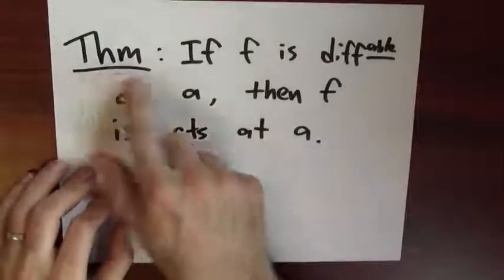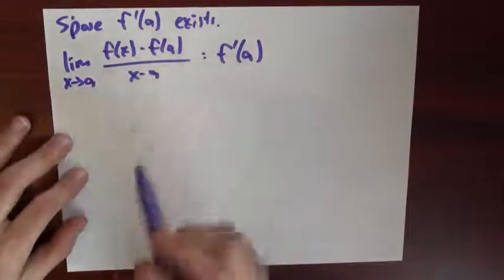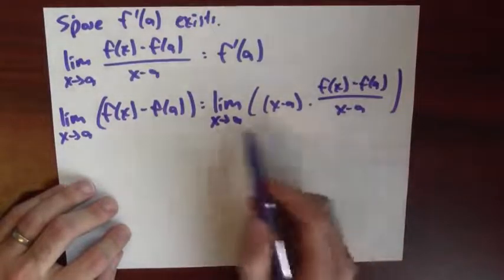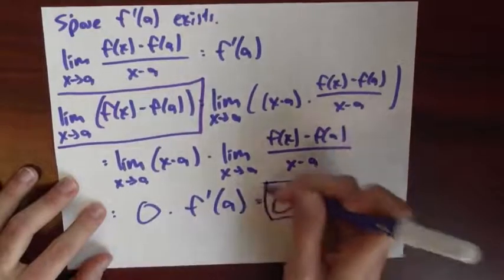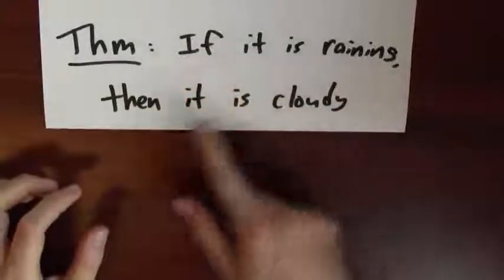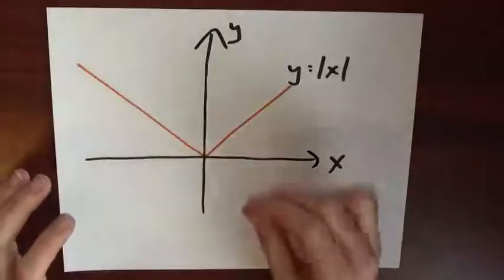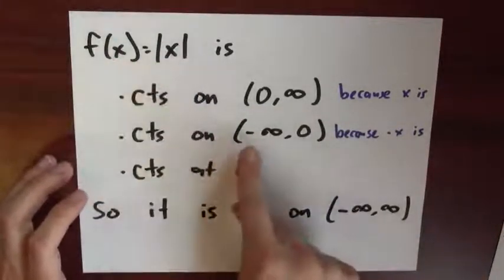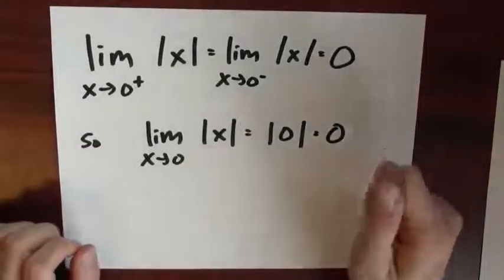3 - 8 - 3.07 Why is a differentiable function necessarily continuous [601]